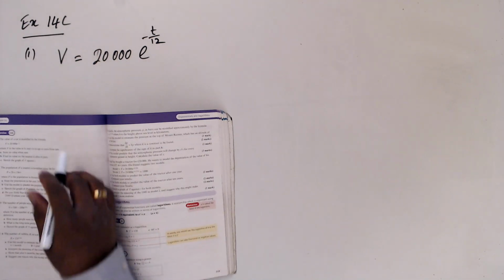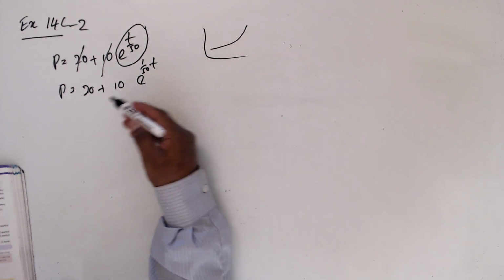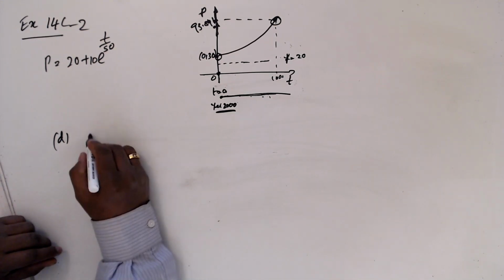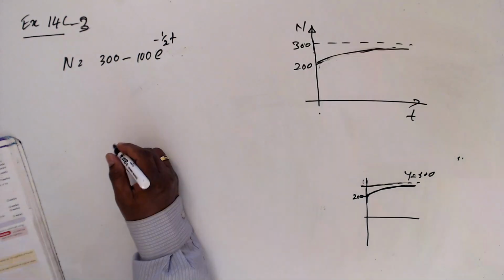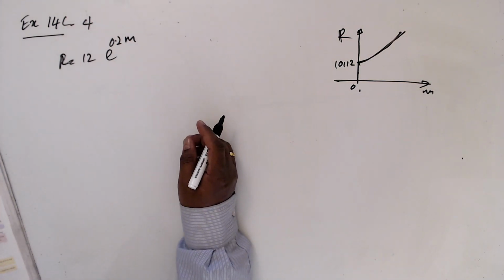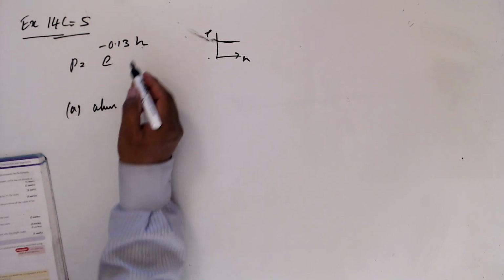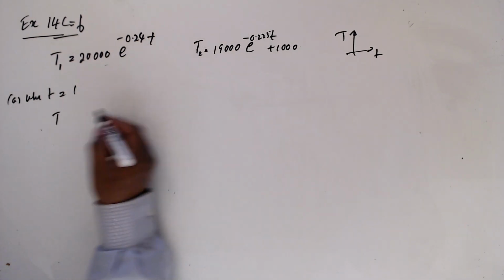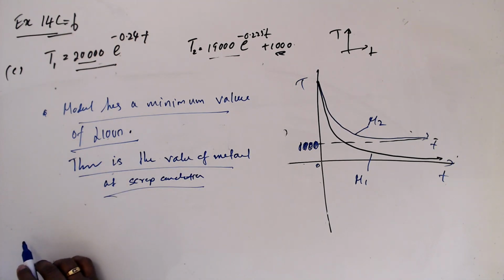Maths AS Level-Edexcel Pure Maths Chapter 14 – Exponential and logarithms -6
Chapter 14 -  Ex 14 C -  Question   1 to 6